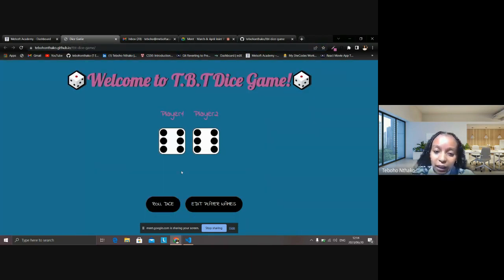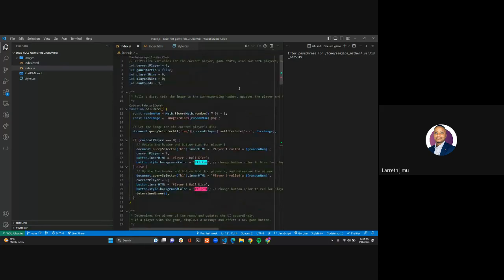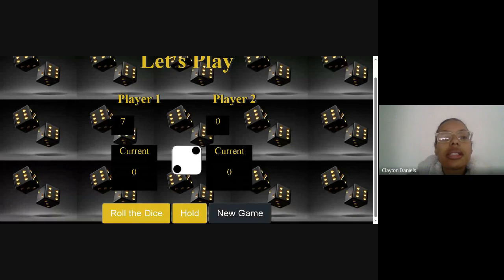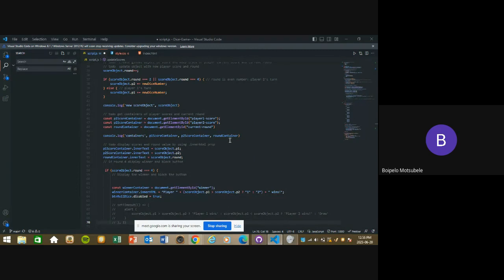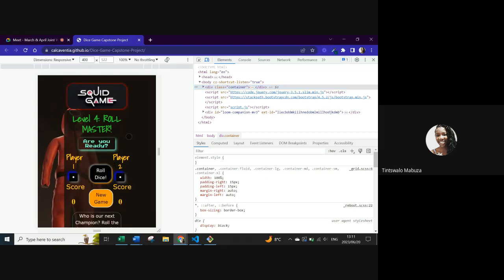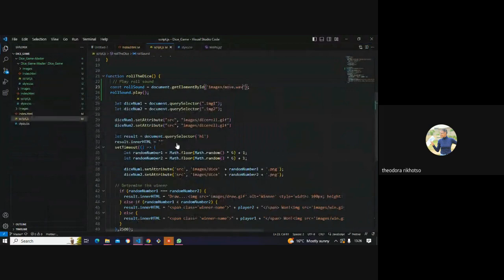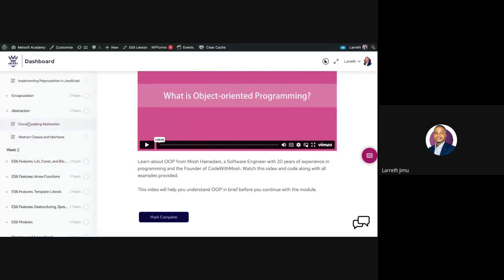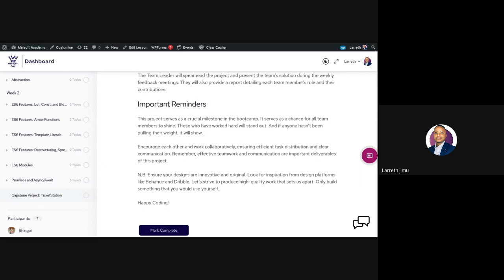March & April Joint Weekly Check In MelsoftAcademy